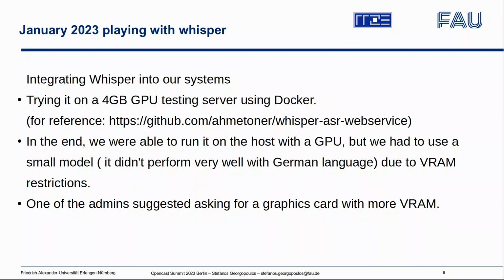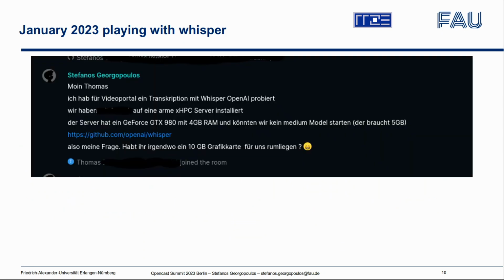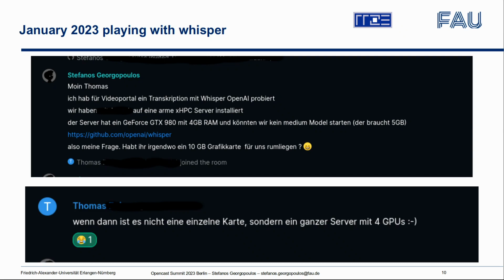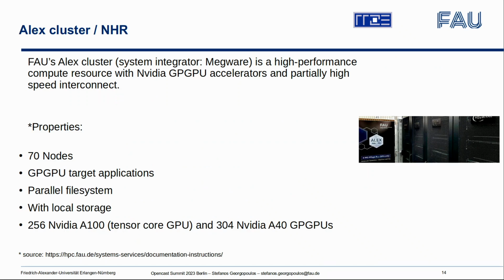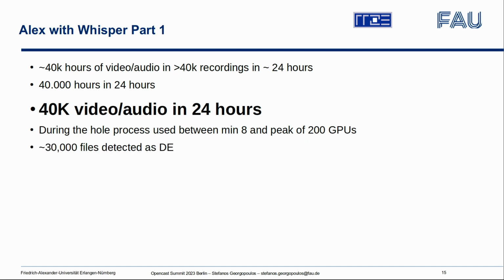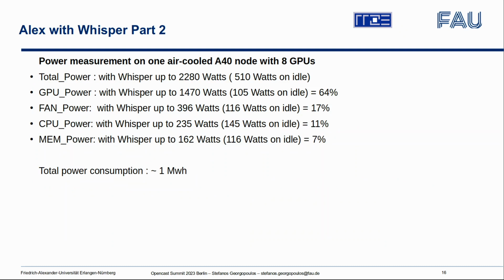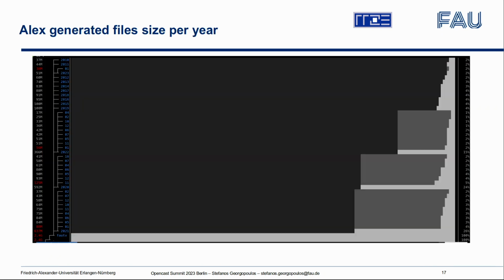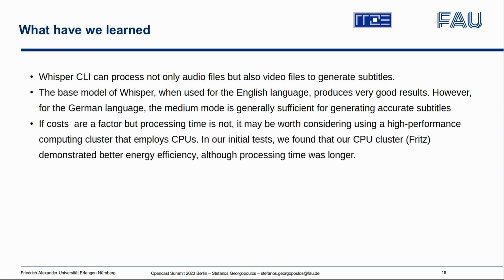Alex helped us transcribe more than 40.000 hours of video recordings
Lecturer: Georgopoulos, Stefanos